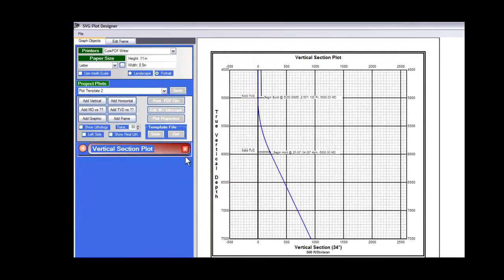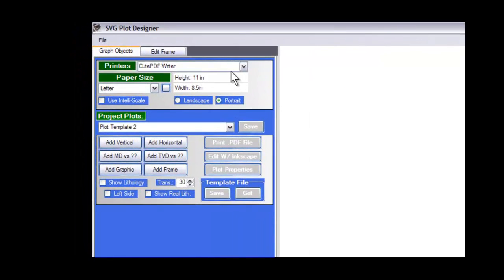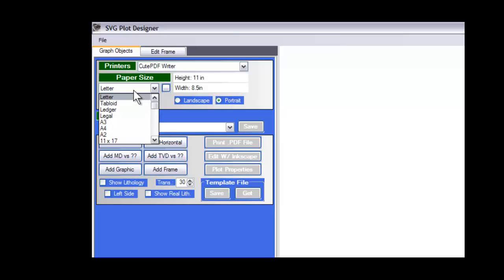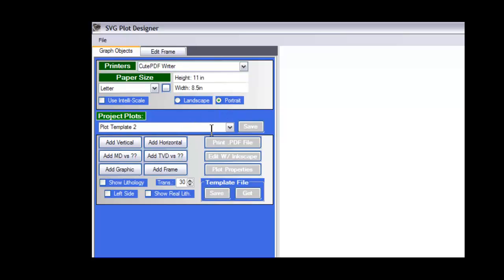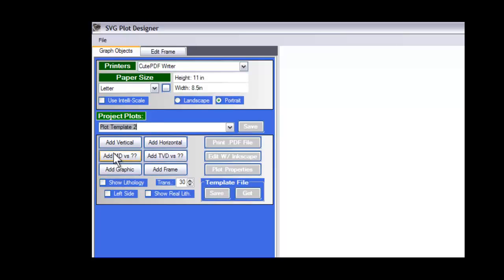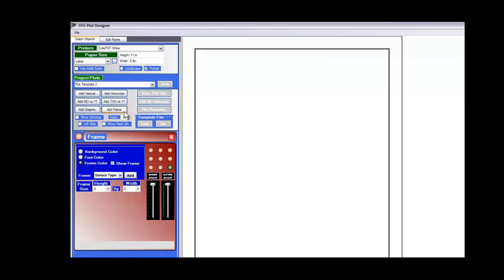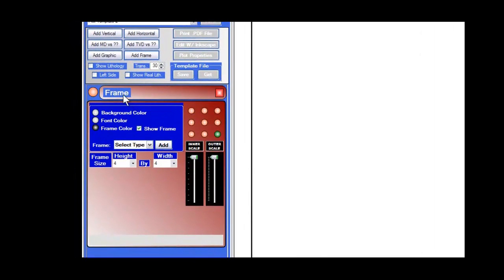Presentation Plots: Introduction